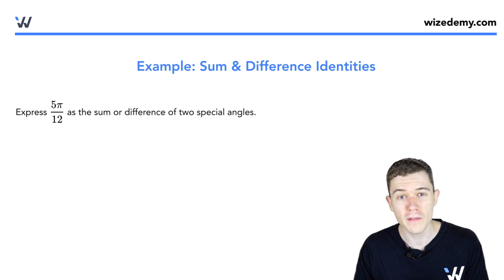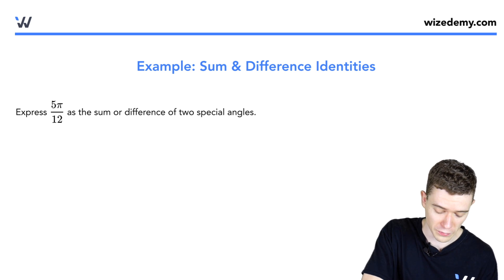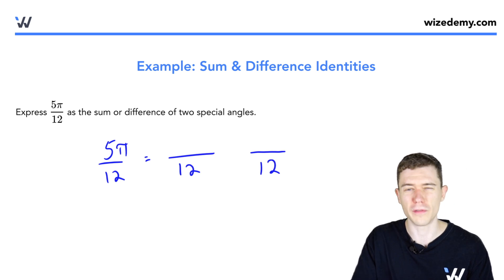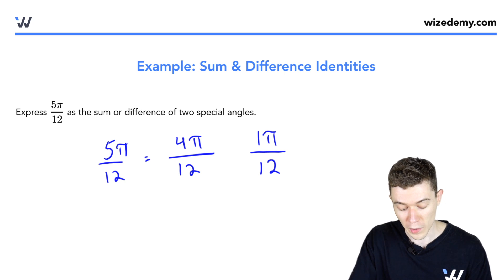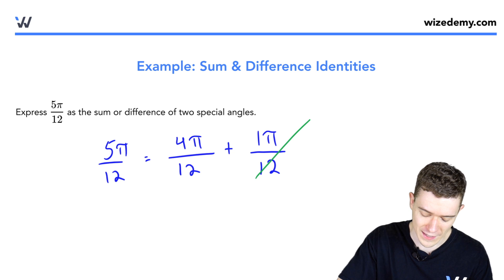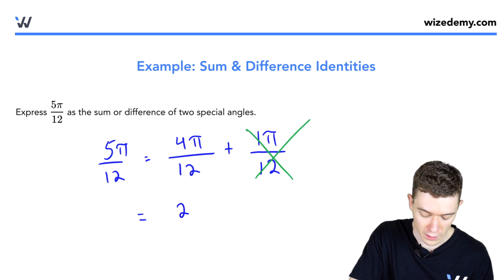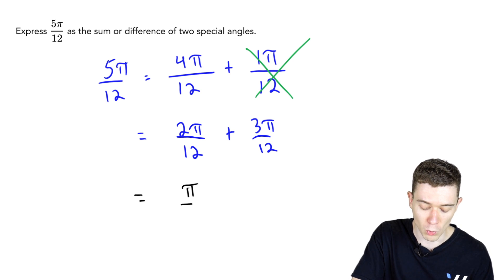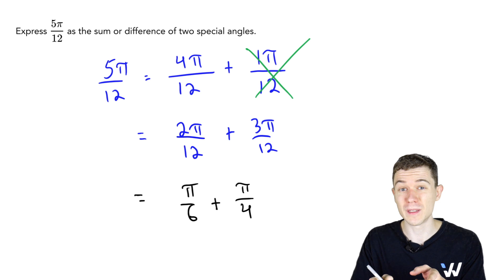Trig Identity: Sum and Difference Identities | High School Math Simplified | Wizeprep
A common question on trig exams asks students to express an angle as the sum of two special angles. Learn to use the sum and difference formula to solve questions like these.

In this video, you'll learn the answers to questions like:
• What are sum identities examples?
• How do you remember sum and difference identities?
• What are the 3 trigonometric identities?
• What is the easiest way to memorize trigonometric identities?
• What is sine difference identity?